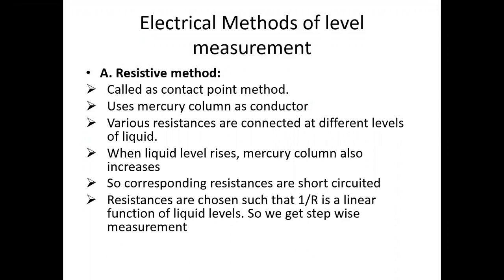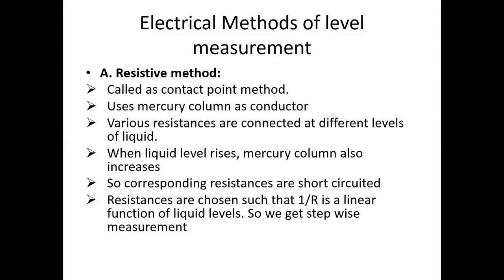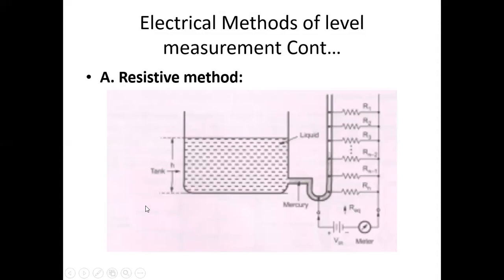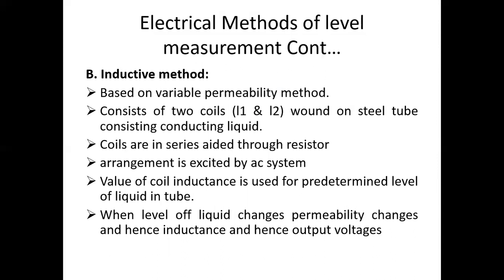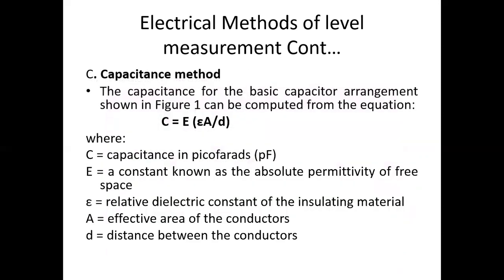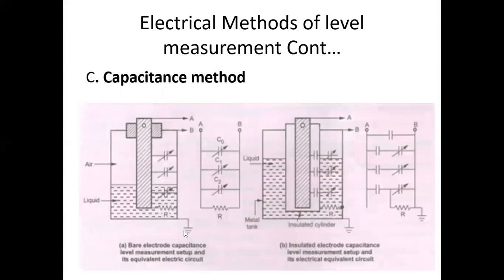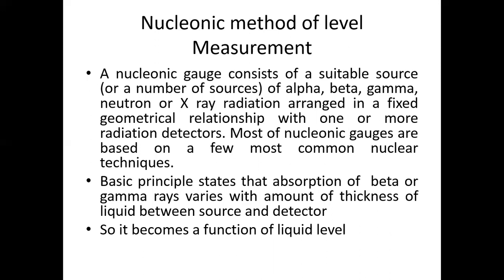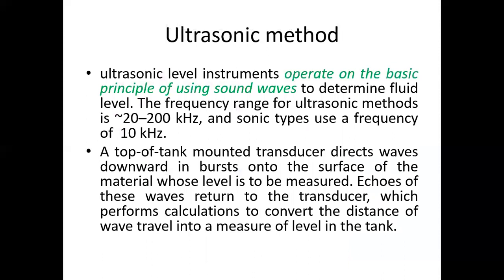Level measurement using electrical, ultrasonic methods